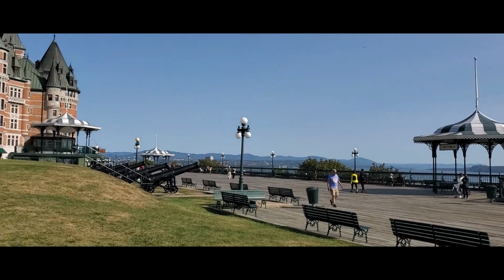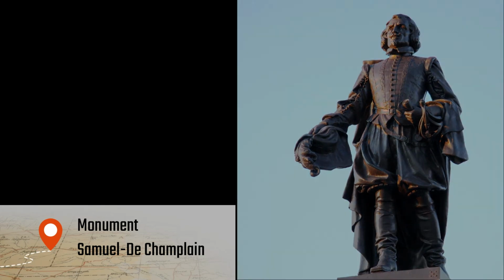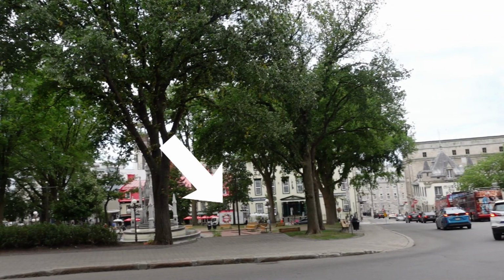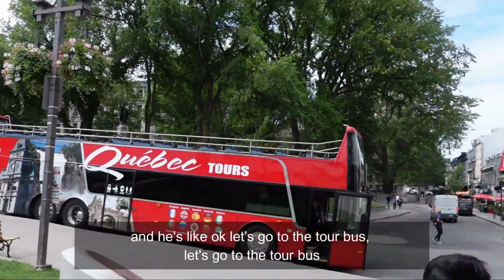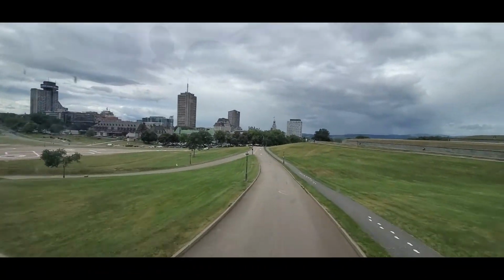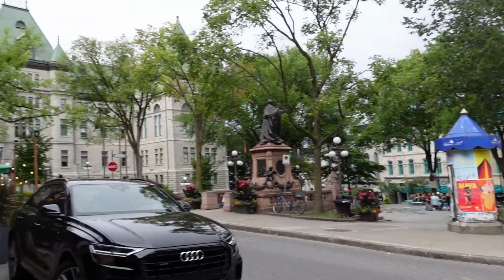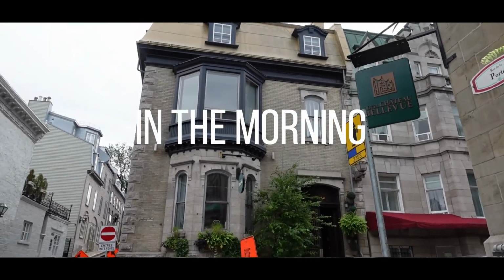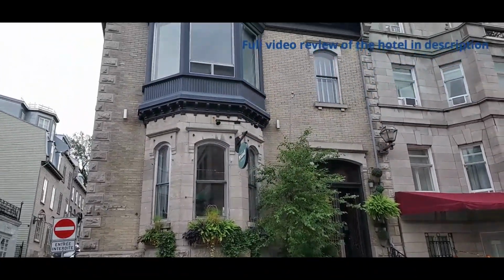Quebec Travel Vlog I Day 1 Part 2 I Toronto to Quebec Travel series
Enjoy this Quebec Travel Vlog to see some amazing places in Old Quebec City. This is part 02 of day one (the previous video) of our Toronto to Ottawa to Quebec travel vlog series.

Places we see in Quebec City in this video
00:00 Intro
00:36 Terrace Dufferin
01:03 Fairmont Le Château Frontenac
02:05 Samuel de Champlain Monument
02:42 where to eat in Old Quebec City
03:25 Tour bus Quebec Tours

Do you love wildflowers and tiny foliage? WOW! we are like soulmates! kinda.. 🙋‍♀

Too INFJ to meet up with real people and actually have a social life lol. So stalk me virtually 😀